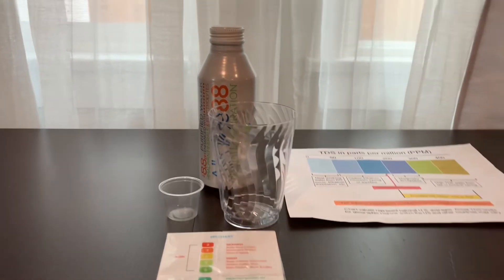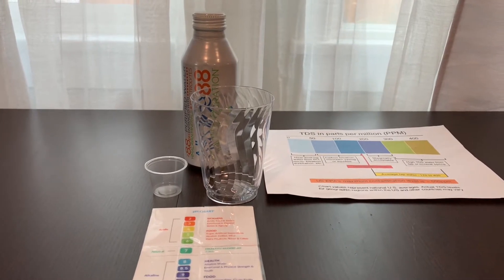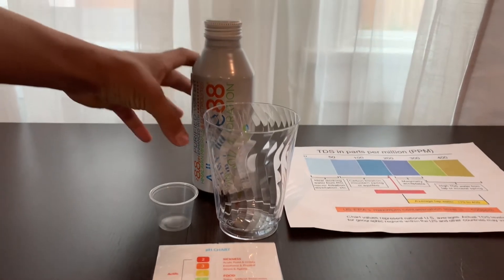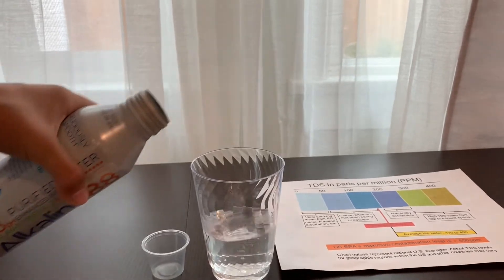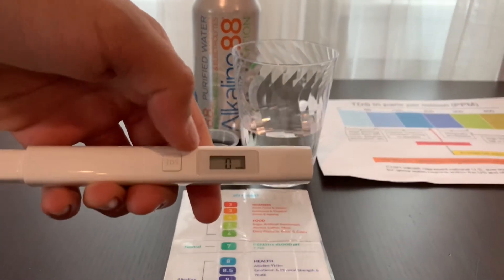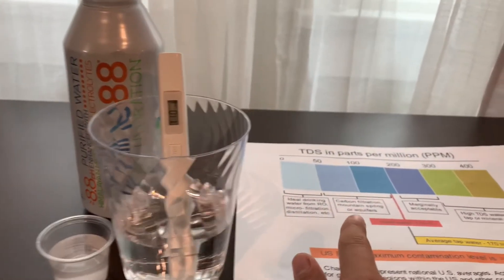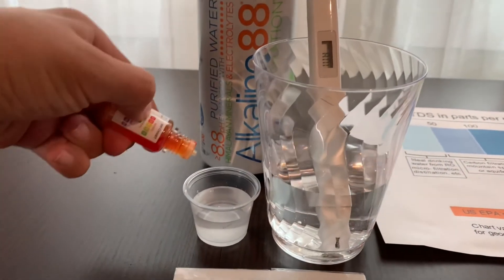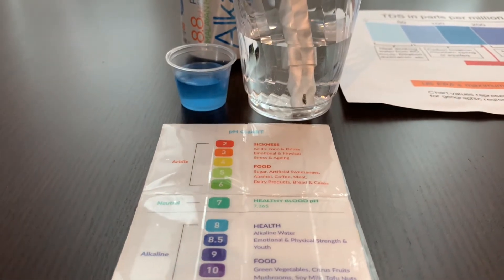Alkaline88 Purified Water test - pH and TDS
Purified water enhanced with minerals and electrolytes with Himalayan minerals.

Results:
pH: 8.5
TDS: 110